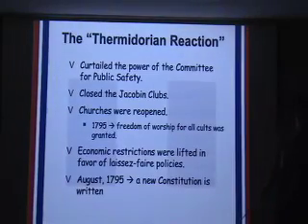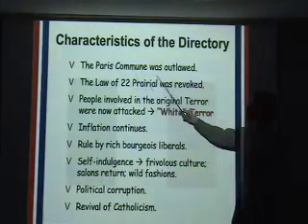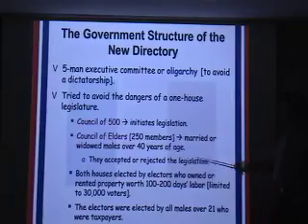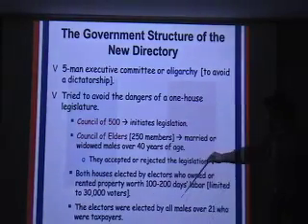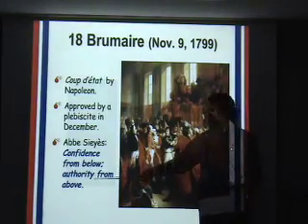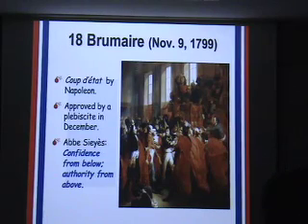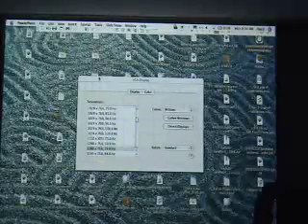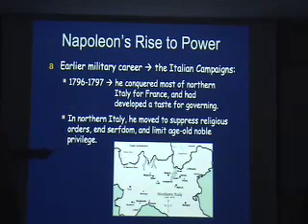French Revolution Unit Review 2e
See notes to Lecture 1 part 1